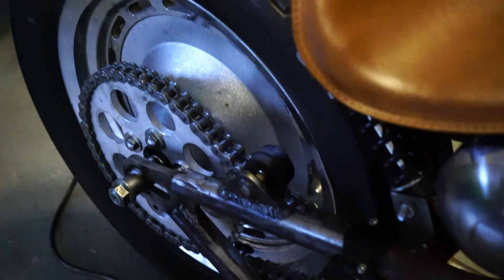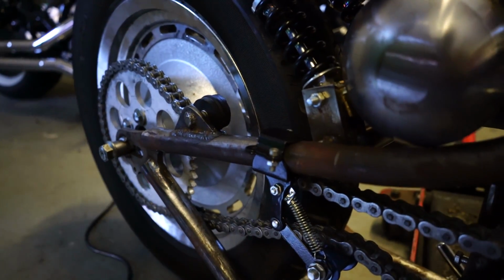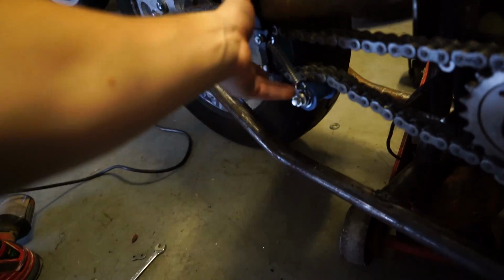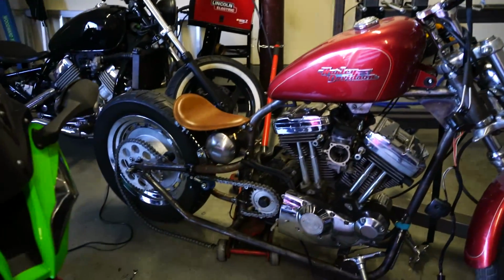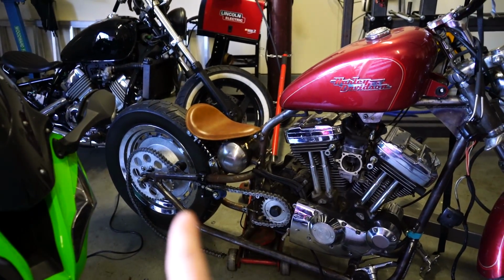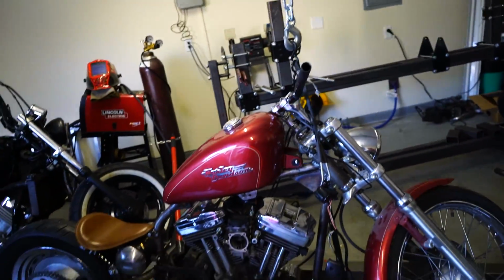IMPORTANT - Harley Build Series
WANT A MOTORCYCLE?! CHECK THIS PLACE OUT!